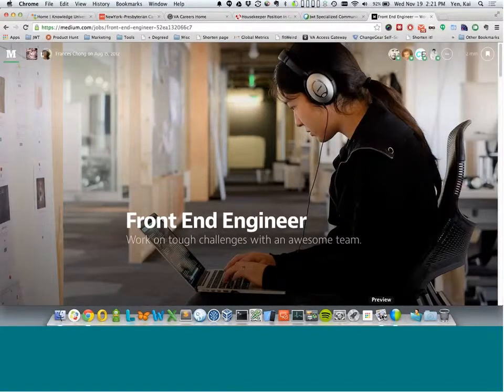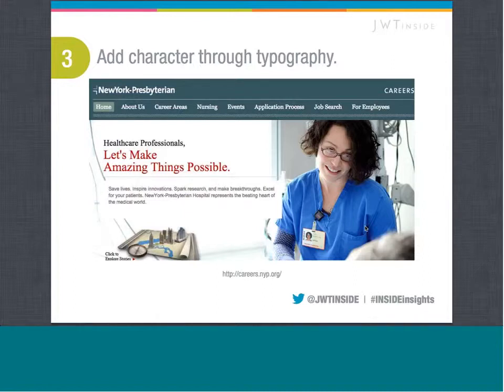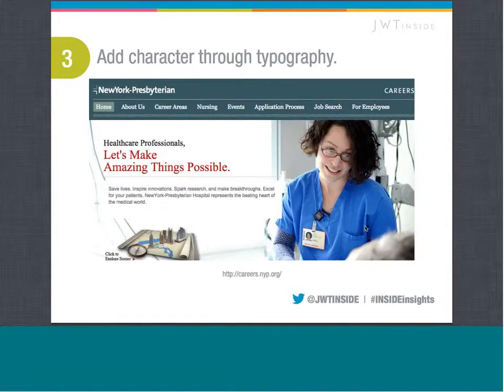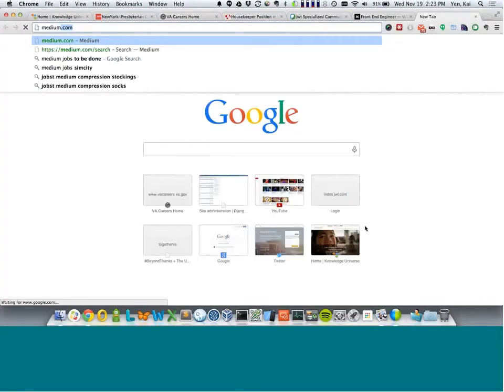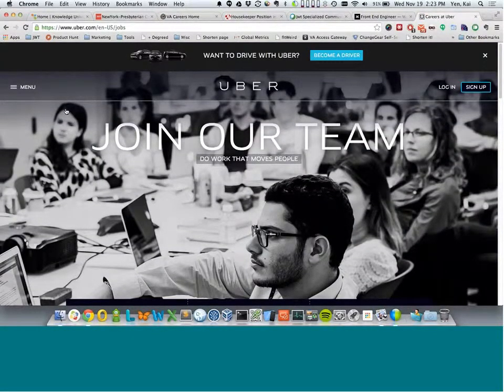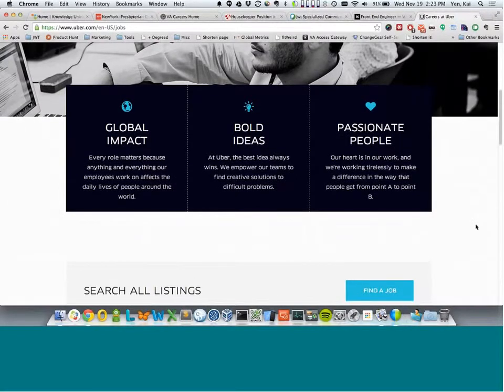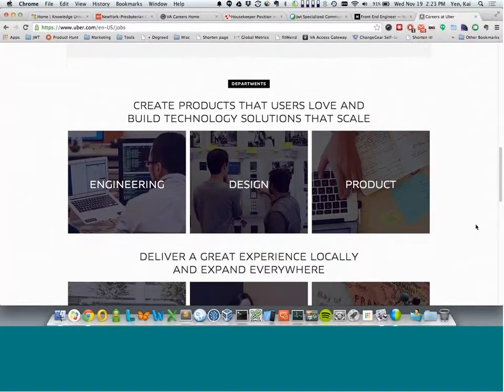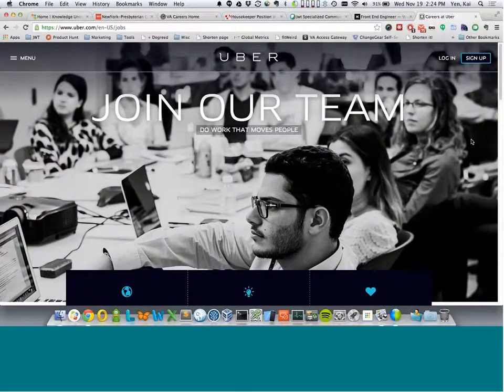Candidate Experience Optimization: Add character through typography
5 Details That Can Make Your Candidate Experience Unique

JWT INSIDE Insights Webinar